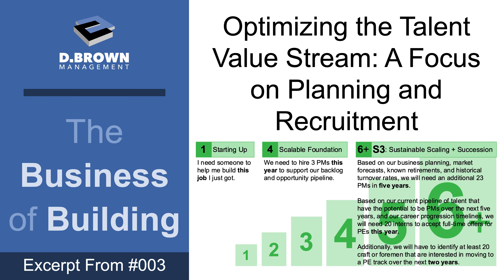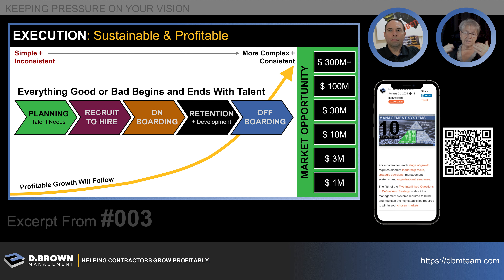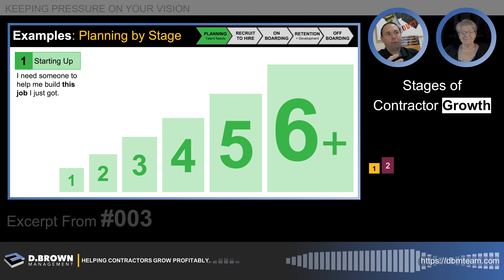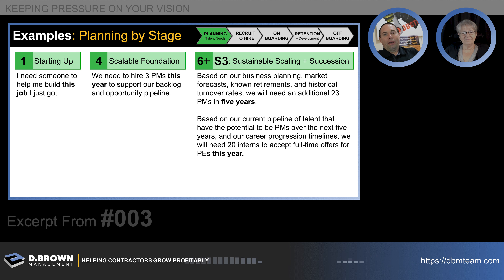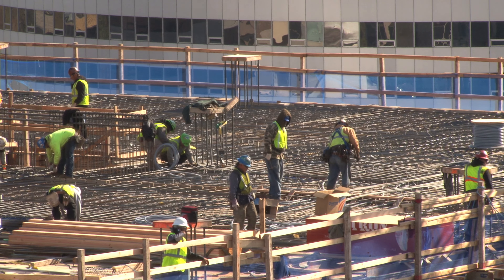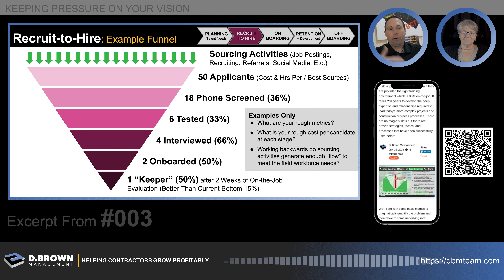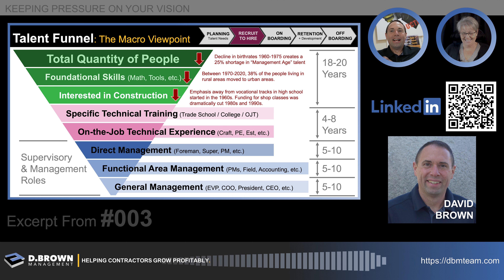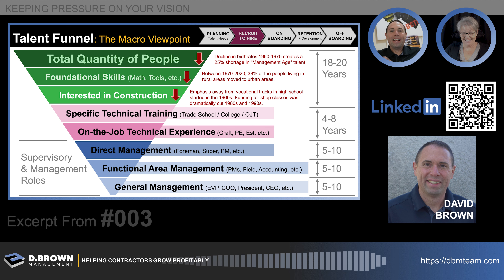Securing Top Talent in a Shrinking Labor Market: Strategies for Construction Growth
In this video, we explore how construction companies can overcome talent shortages and achieve sustainable growth by focusing on intentional talent development and strategic planning. The discussion covers the various stages of company growth, from $1 million to $300 million, highlighting the importance of moving from inconsistent processes to structured systems. Real-life examples show how overinvesting in talent can lead to exponential growth, while recruitment challenges and key metrics are analyzed to demonstrate the importance of managing the talent funnel efficiently. Access 50+ additional resources (tools, books, training, and articles) to help your business grow

00:00:06:18 - Market Opportunity & Growth
00:01:56:10 - Talent Value Stream's Importance
00:03:15:02 - Intentional Development for Leadership
00:05:14:06 - Talent Planning Across Business Stages
00:07:24:08 - Long-Term Forecasting for Talent Needs
00:09:49:23 - Talent Shortage & Recruitment Challenges
00:11:21:15 - Recruitment Metrics Breakdown
00:13:34:23 - Union vs. Nonunion Recruitment Process
00:15:44:08 - Macro Talent Shortage Causes
00:17:30:18 - Changes in Apprenticeship and Training
00:20:03:00 - Impact of Talent Shortages on Scaling